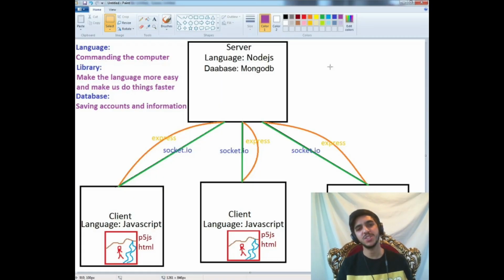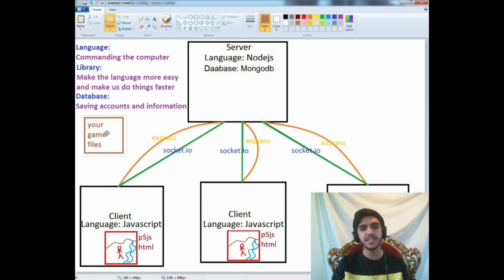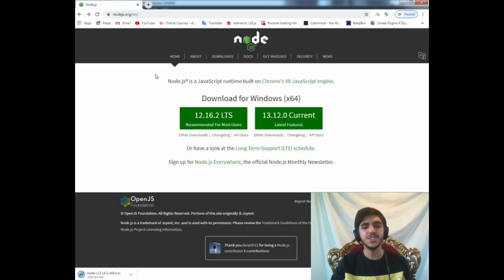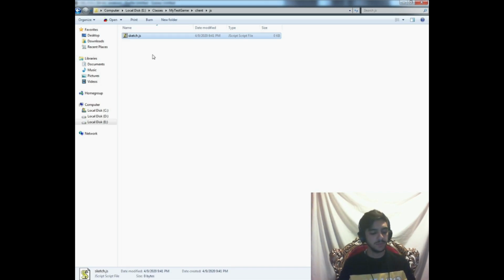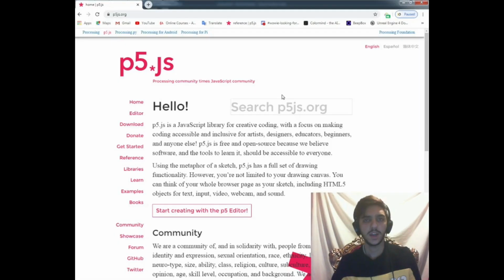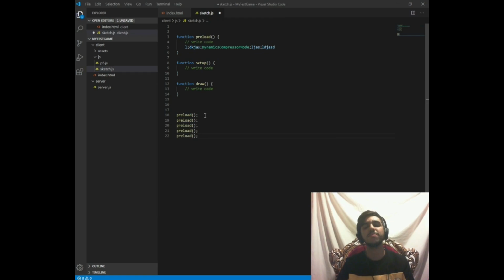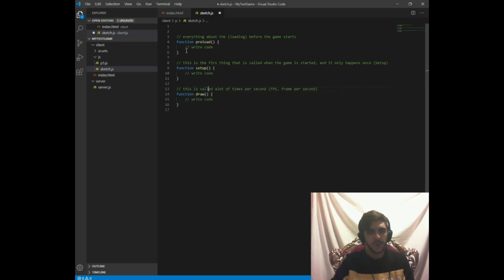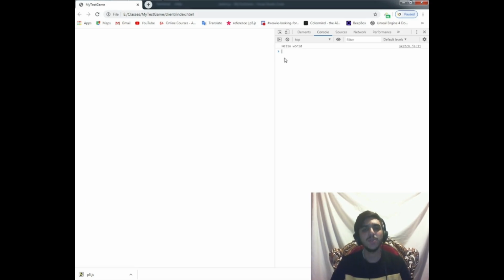How to make an io game from A - Z ep2. (Javascript, P5js, Nodejs) (fundamentals of any online game )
In this episode you will learn about the programs you need and basically how to setup your computer before making the actual game, We will also make sure that everything works properly.